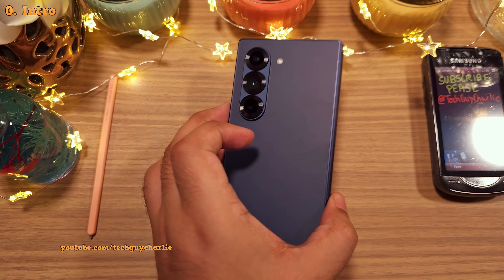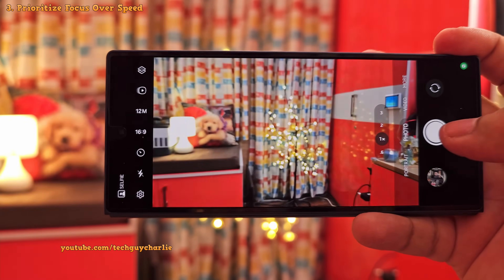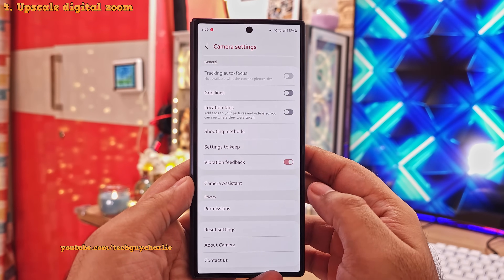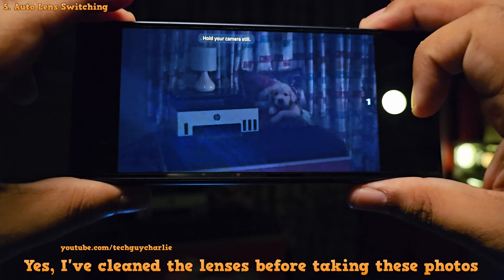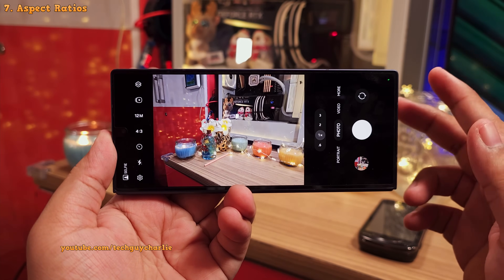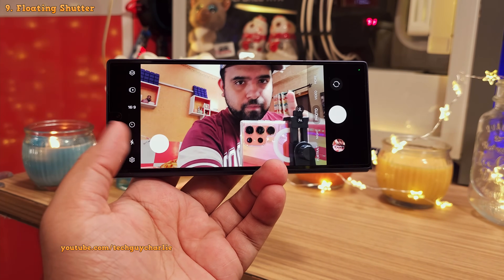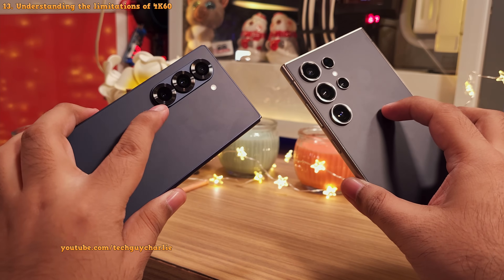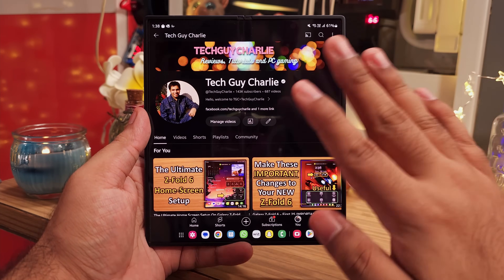Change These HIDDEN Camera Settings On Your Z-Fold 6 NOW!! ✔📸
This video shows you the important HIDDEN settings that you need to tweak to get a better camera experience out of your Samsung Galaxy Z-Fold 6, in this video we go over GoodLock's camera assistant to make these changes.
Chapters:

0. Intro: 0:00
1. Unlock Hidden Camera Settings: 0:15
2. 2x crop zoom: 0:41
3. Prioritize Focus Over Speed: 1:34
4. Upscale digital zoom: 2:47
5. Auto Lens Switching: 4:06
6. Quick tap shutter: 6:11
7. Aspect Ratios: 6:44
8. Samsung Camera UI and Customizing Modes: 7:31
9. Floating Shutter: 8:43
10. Remember Selfie Angle: 9:34
11. Enable Scene Optimizer: 10:00
12. Set the video recording to 4K 60fps: 10:19
13. Understanding the limitations of 4K60: 10:26
14. Download the Expert RAW app: 11:23
15. Editing in Adobe Lightroom: 11:51